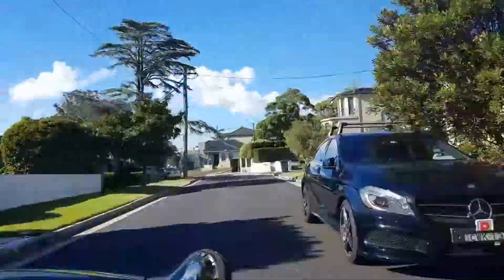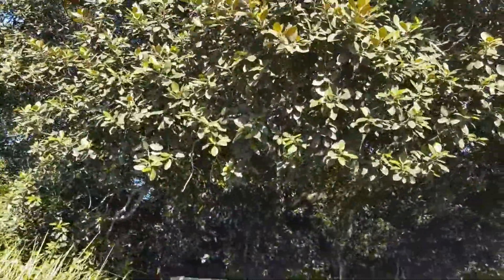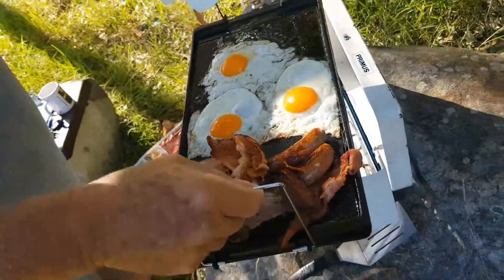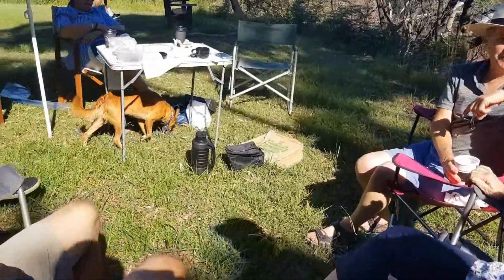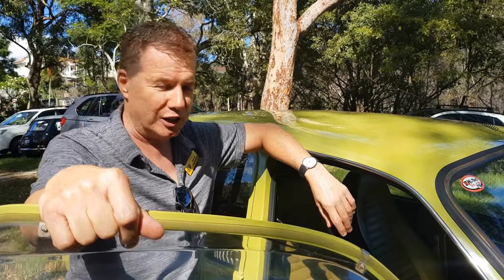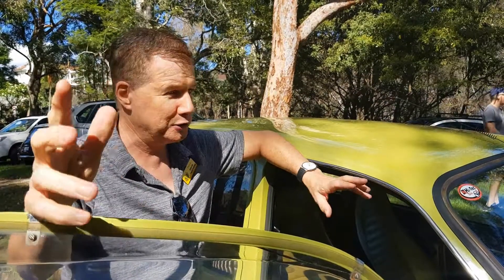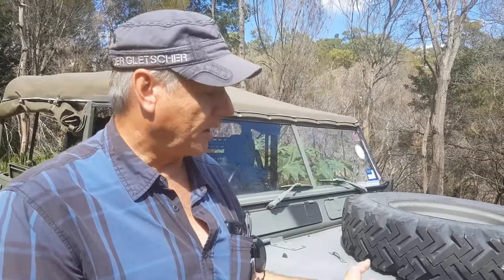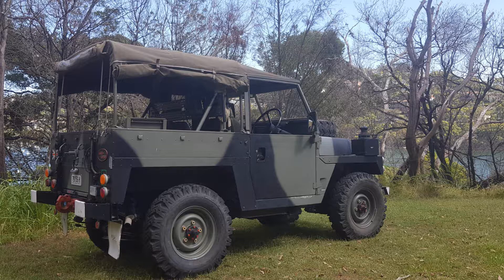Clive Park Northbridge Run 10 Feb'19 WMV